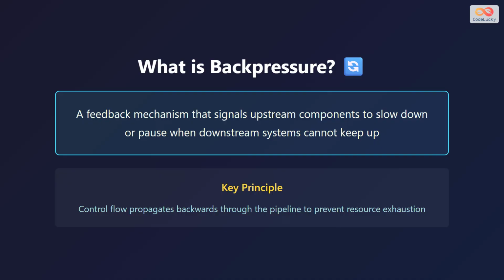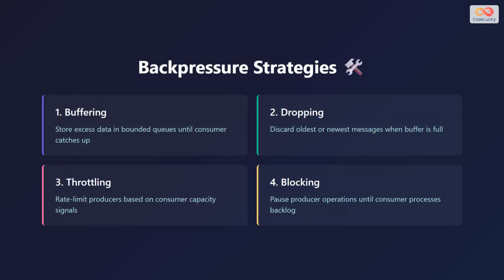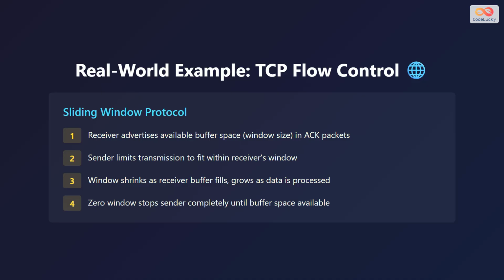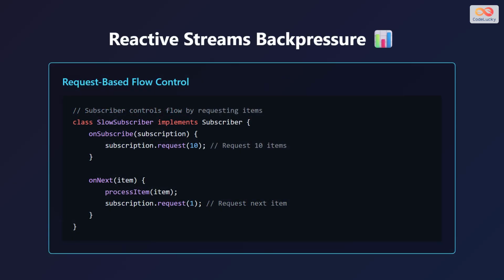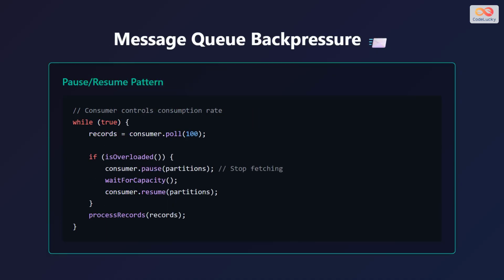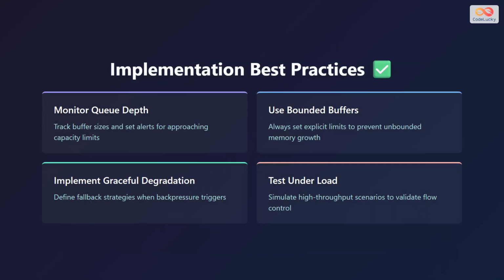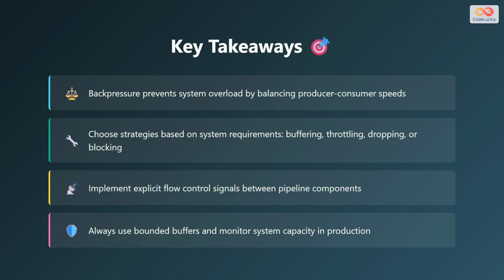Backpressure Handling: Flow Control in Distributed Streaming Systems Explained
⚡ Master Backpressure Handling in Distributed Systems!

Learn how to prevent system crashes and data loss by implementing effective flow control mechanisms in distributed streaming pipelines. This comprehensive tutorial covers everything you need to know about managing producer-consumer speed mismatches.

🎯 What You'll Learn:
• Understanding the speed mismatch problem in distributed systems
• What backpressure is and why it's critical for system stability
• Four key backpressure strategies: Buffering, Dropping, Throttling, and Blocking
• Real-world examples including TCP Flow Control and Reactive Streams
• Message queue backpressure patterns with pause/resume mechanisms
• Implementation best practices for production systems
• How to monitor and test backpressure mechanisms effectively

🔧 Perfect for software engineers, system architects, and developers working with:
• Distributed streaming systems
• Message queues and event-driven architectures
• Reactive programming frameworks
• High-throughput data pipelines
• Microservices communication

💡 Key Takeaways:
Understand how to balance producer-consumer speeds, implement explicit flow control signals, use bounded buffers correctly, and build resilient distributed systems that handle load gracefully.

Whether you're building microservices, data pipelines, or event-driven systems, understanding backpressure is essential for creating stable, production-ready applications.

Chapters:
00:00 - Backpressure Handling
00:22 - The Problem: Speed Mismatch
00:48 - What is Backpressure?
01:16 - Backpressure Strategies
01:47 - Real-World Example: TCP Flow Control
02:25 - Reactive Streams Backpressure
02:56 - Message Queue Backpressure
03:26 - Implementation Best Practices
04:01 - Key Takeaways
04:40 - Outro